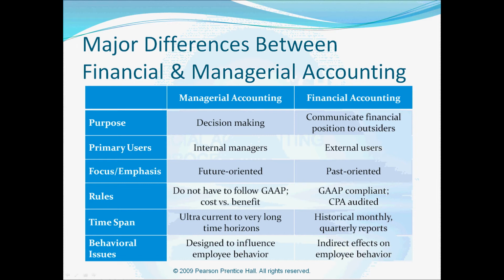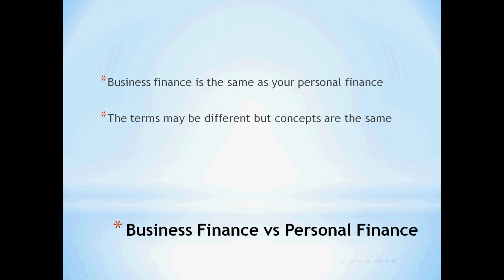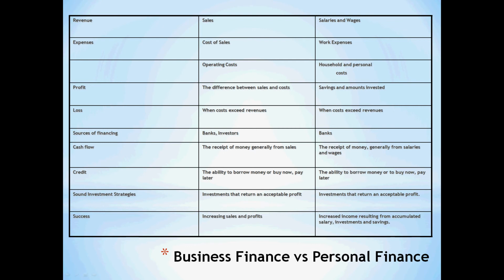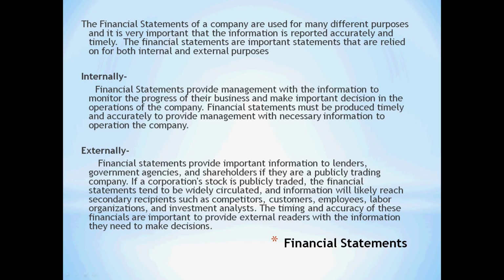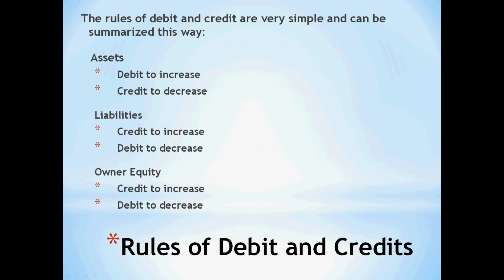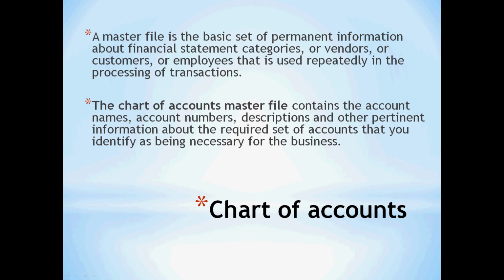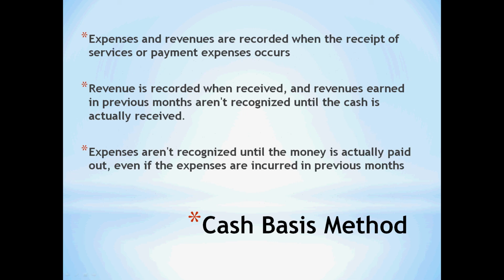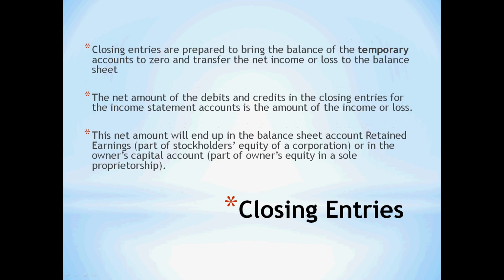Accounting 1 Training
Accounting Fundamentals Part 1